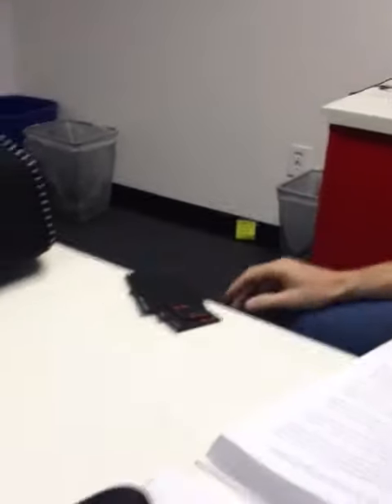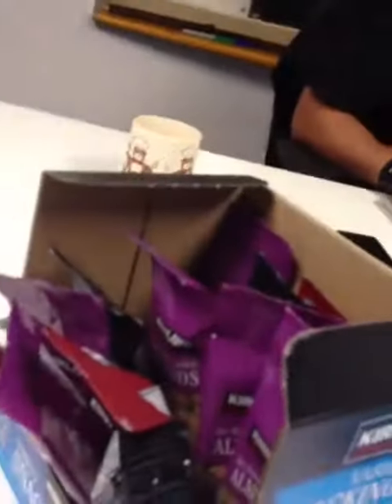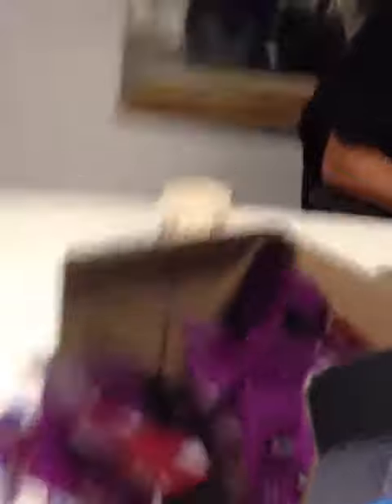Business card iteration at